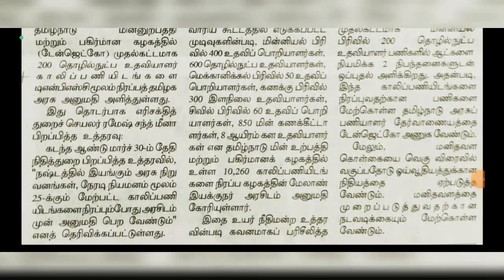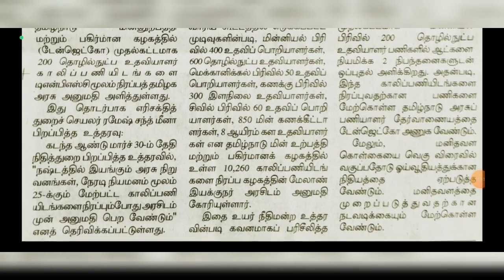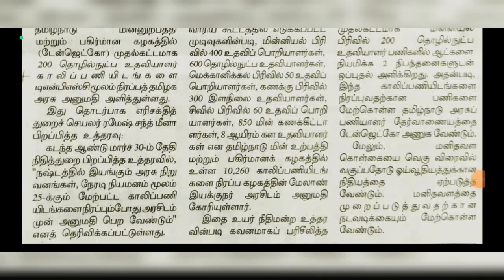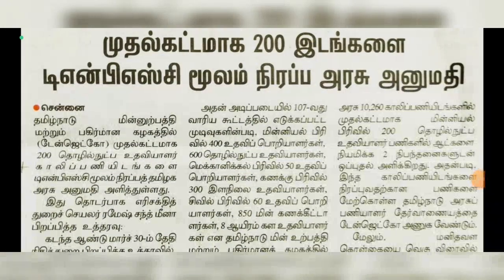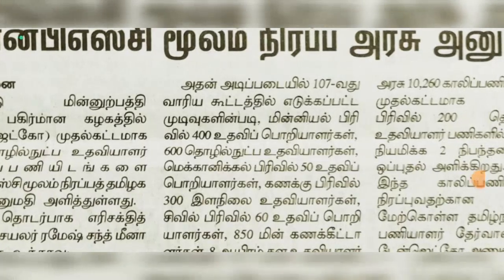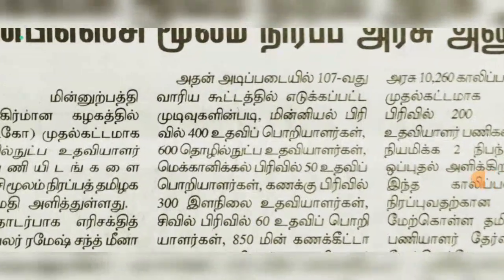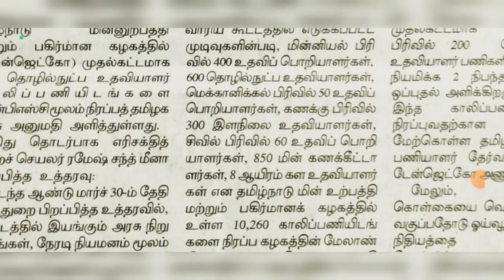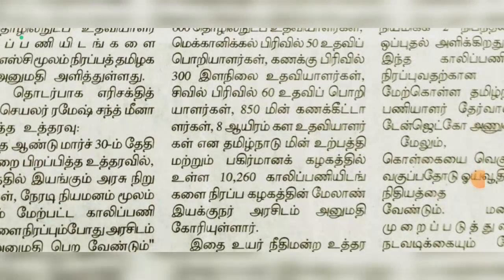tneb 200 technical assistant jobs|200 தொழில் நுட்ப உதவியாளர் நிரப்ப ஒப்புதல் பெறப்பட்டுள்ளது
@BharatExams tneb 200 technical assistant jobs|200 தொழில் நுட்ப உதவியாளர்  நிரப்ப ஒப்புதல் பெறப்பட்டுள்ளது

TNEB 10260 பணியிடங்களை விரைவில் நிரப்ப முடிவு| NOW APPROVE 200 TECHNICAL ASSISTANT VACANCY |TNPSC  | தமிழ்நாடு அரசுப் பணியாளர் தேர்வாணையம் மூலம் தமிழ்நாடு மின் உற்பத்தி மற்றும் பகிர்மானக் கழகத்தில் 200 தொழில்நுட்ப உதவியாளர் (மின்சாரம்) பணியிடங்களுக்கு எரிசக்தித் துறை நேரடி ஆட்சேர்ப்பு - அனுமதி - ஆணைகள்

Energy Department - Direct Recruitment - Recruitment to
200 posts of Technical Assistant (Electrical) in Tamil Nadu Generation and
Distribution Corporation Limited through Tamil Nadu Public Service
Commission by direct recruitment - Permitted - Orders - Issued.

TANGEDCO RECRUITMENT UPDATES |TAMIL NADU ELECTRICITY BOARD RECRUITMENT UPDATES ,JUNIOR ASSISTANT , ASSESSOT, TECHNICAL ASSISTANT,FIELD ASSISTANT ,ASSISTANT ENGINEER ELECTRICAL,
ASSISTANT ENGINEER MECHANCIAL CIVIL,ASSISTANT ENGINEER  CIVIL

கட்டாய தமிழ் மொழி தகுதிதேர்வு பத்தாம் வகுப்பு தரம் TNPSC முந்தைய வினா விடை | பதிவிறக்கம் செய்ய கிளிக் செய்யவும்

COMBINED ENGINEERING SUBORDINATE SERVICES IN EXAMINATION |
PREVIOUS YEAR QUESTION PAPER AND ANSWERS |
CIVIL|MECHANICAL|AUTOMOBILE|AGRICULTURAL|ELECTRICAL ENGINEERING

TNPSC GROUP 4  PREVIOUS YEAR QUESTIONS பொது தமிழ் பத்தாண்டு முந்தைய வினாத்தாள் மற்றும் விடைகளுடன்

TNPSC GROUP 4 PREVIOUS YEAR QUESTIONS பொது அறிவு  பத்தாண்டு முந்தைய வினாத்தாள் மற்றும் விடைகளுடன்

TNPSC GROUP 4 PREVIOUS YEAR QUESTIONS GENERAL ENGLISH  பத்தாண்டு முந்தைய வினாத்தாள் மற்றும் விடைகளுடன்

TNPSC GROUP 4  தினசரி  QUIZ லிங்கை பெற இங்கே கிளிக் செய்யவும்

 TNPSC GROUP 2 AND GROUP 4 SYLLABUS PDF LINKS UPDATED

 TNUSRB SI SUB INSPECTOR OF POLICE SYLLABUS AND MODEL QUESTION PAPERS

TNUSRB SI and Police Constable தேர்வுக்கான உளவியல் Psychology Notes வினாவிடை |